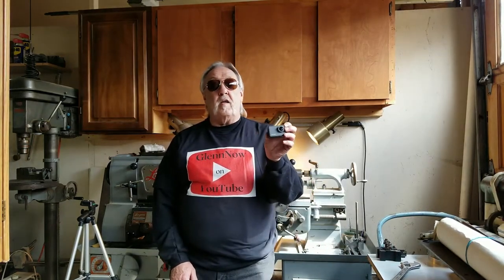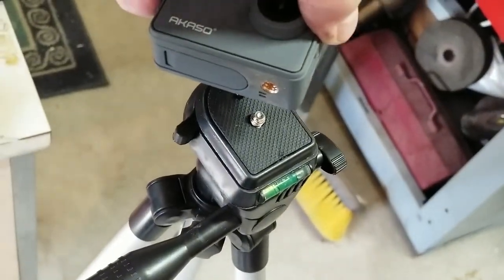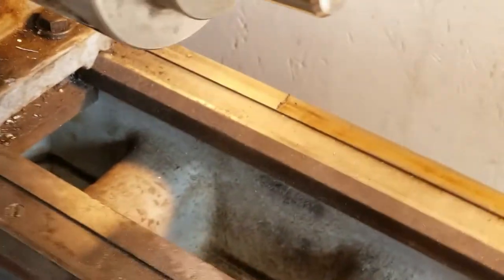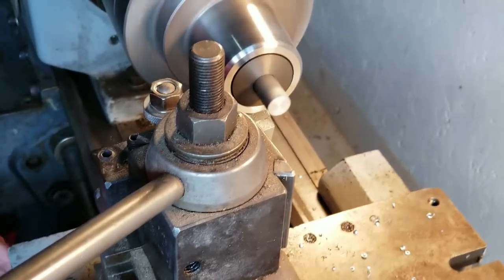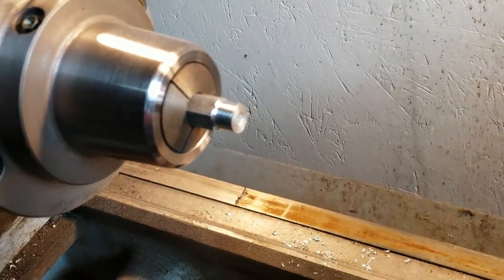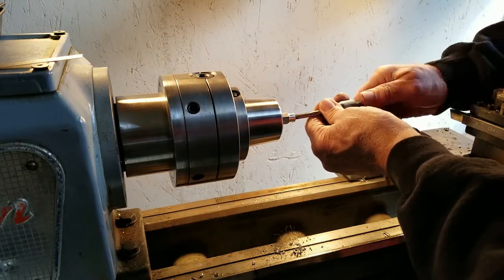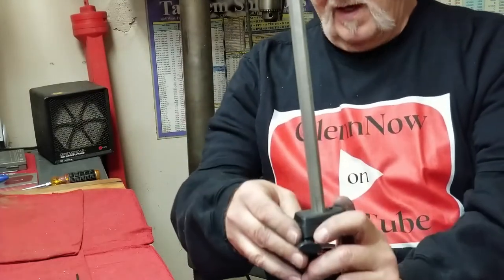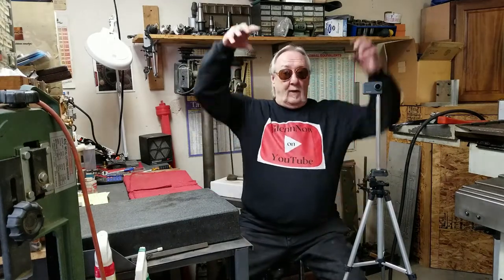It's Simple Lathe Work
To help with my YouTube videos I got another camera. Having a hard time changing the battery I came up with an idea that turned out being just some Simple Lathe Work. It was a fun project to do and film. I hope you enjoy it.